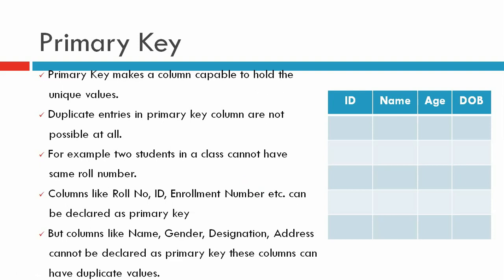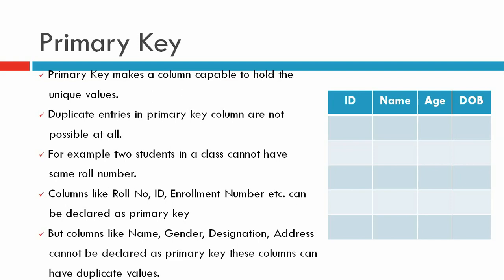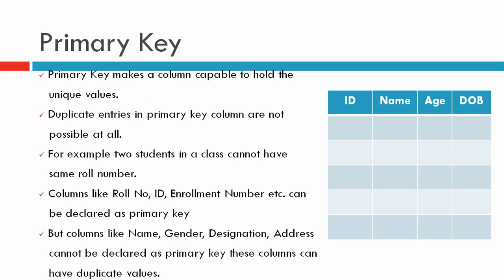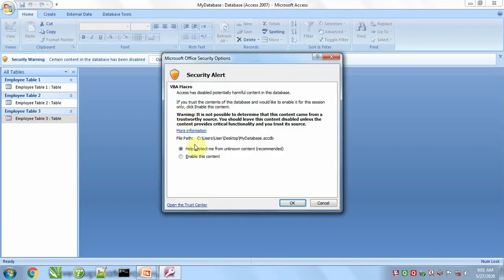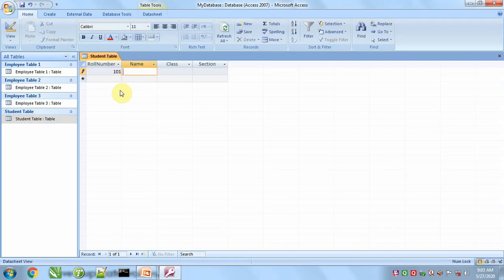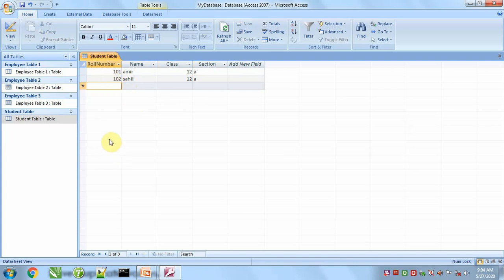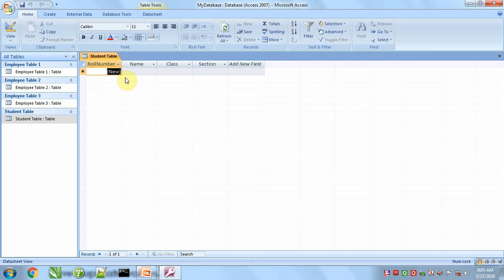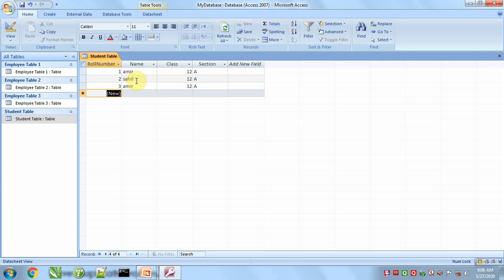Topic 3 Primary Key with Auto number in MS Access 2007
In this tutorial you will learn how to set Primary Key constrain on a column within a table and how to apply Auto Number on Primary Key column in Microsoft Access 2007.